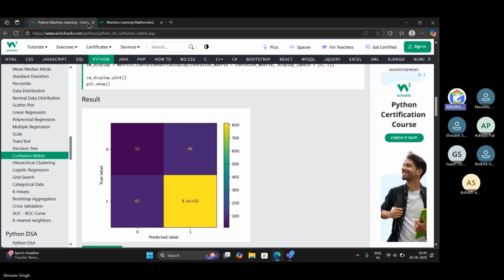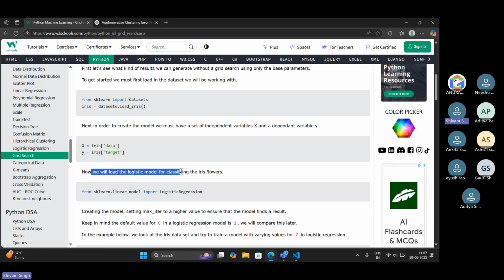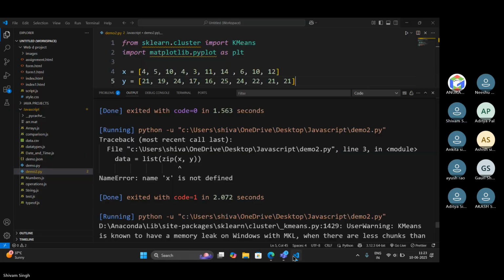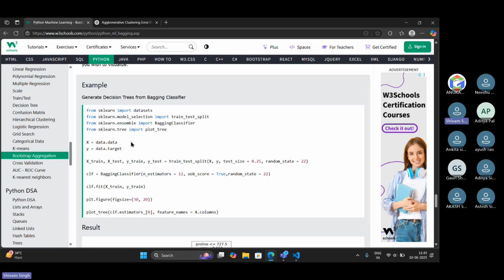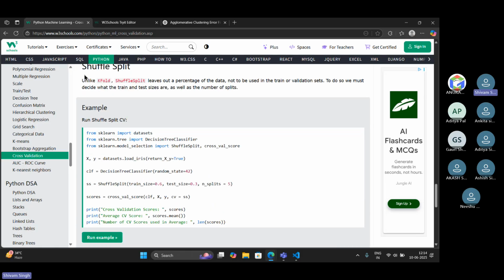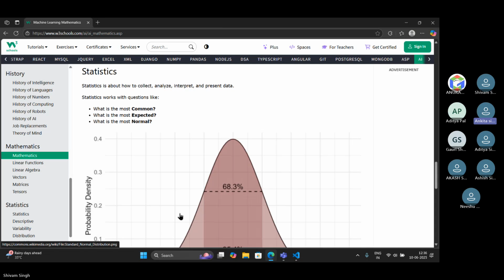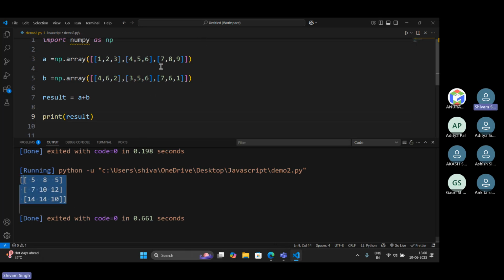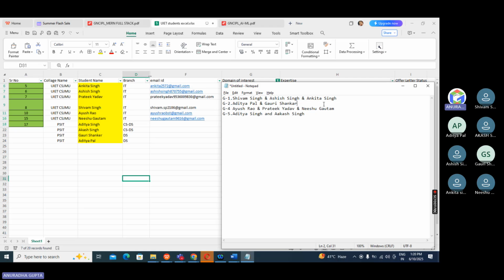AI ML Learner Session Day 8 20250610 075350 Meeting Recording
Unlock the future of technology with our comprehensive video series on Artificial Intelligence & Machine Learning (AI-ML), Full Stack Web Development, Cybersecurity, and Data Analytics — all designed with real-world live projects to help you gain hands-on expertise. Whether you’re building intelligent AI models, creating full-featured web applications, safeguarding systems from cyber threats, or uncovering powerful data insights, our content ensures you learn through practical, industry-relevant examples. Each video takes you step-by-step from theory to implementation, empowering you to enhance your skills, build your portfolio, and prepare for high-demand tech careers. Perfect for students, professionals, and tech enthusiasts who want to learn, build, and succeed.

Featured Points
•  AI & Machine Learning (AI-ML) – Learn supervised, unsupervised, and deep learning techniques with real-world datasets.
•  Full Stack Web Development – Build complete applications using MERN Stack (MongoDB, Express.js, React.js, Node.js).
•  Cybersecurity – Explore ethical hacking, penetration testing, GRC, SOC operations, and real-time threat analysis.
•  Data Analytics – Master data cleaning, visualization, and predictive analytics with industry datasets.
•  Live Projects – Work on end-to-end projects to strengthen your portfolio and showcase practical skills.
•  Step-by-Step Guidance – Learn from basics to advanced concepts with clear explanations and demo sessions.
•  Industry-Relevant Skills – Content curated to match current market demand and job requirements.
•  Portfolio Building – Create professional-grade projects that stand out in job interviews.
•  Beginner to Pro – Suitable for students, working professionals, and tech enthusiasts.
•  Learn, Build, Succeed – Turn your learning into real-world expertise.